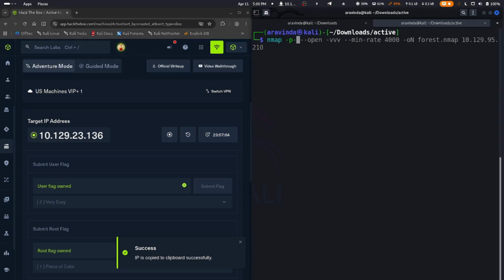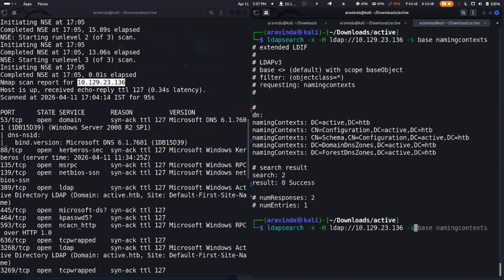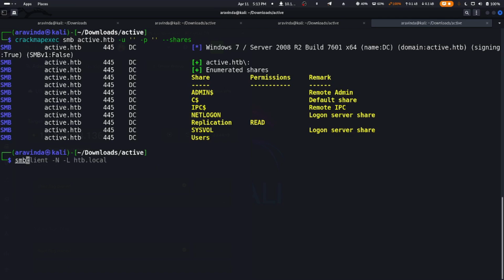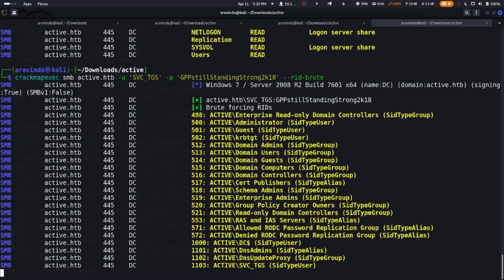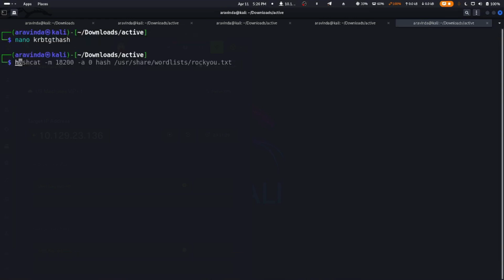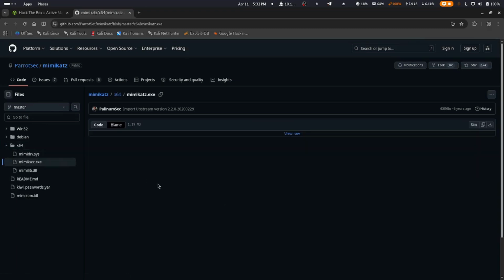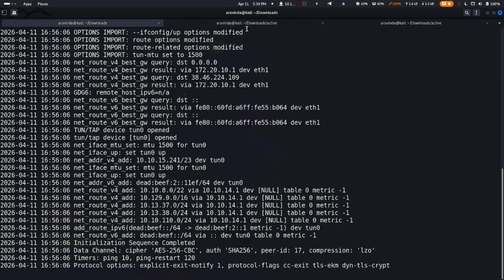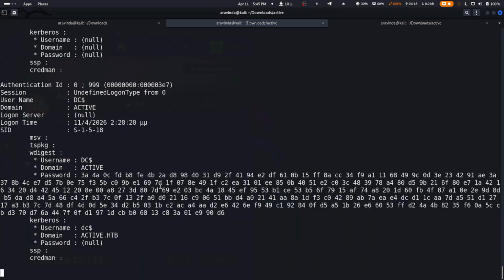Red Team Operations on Active Directory | HTB active machine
🚨 Hack The Box – Active Walkthrough | Full AD Attack Chain 🚨

In this video, I walk through the complete compromise of the Active machine from Hack The Box — a must-know Active Directory lab for OSCP and real-world pentesting.

💻 What you’ll learn in this walkthrough:

SMB Enumeration & share discovery
RID brute forcing to enumerate valid domain users
Extracting sensitive data from network shares
Abusing Group Policy Preferences (GPP) to retrieve credentials
Decrypting GPP passwords
Kerberoasting attack to extract service account hashes
Cracking hashes to obtain valid credentials
Privilege escalation to achieve Domain Admin access

🎯 Why this machine matters:
This box demonstrates multiple real-world AD attack techniques that are commonly seen in internal network pentests.

⚡ Techniques covered:

RID Brute Force (User Enumeration)
GPP Credential Abuse
Kerberoasting
Credential Reuse
Active Directory Privilege Escalation

🎯 Perfect for:

OSCP aspirants
Red Team beginners
Anyone learning Active Directory exploitation

This is a hands-on, step-by-step walkthrough focused on methodology — exactly how real attackers think.